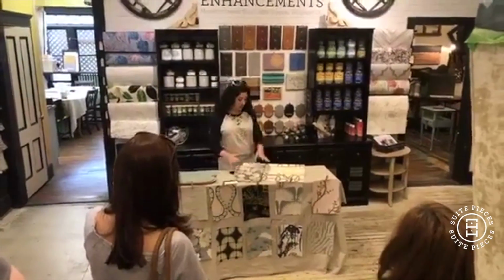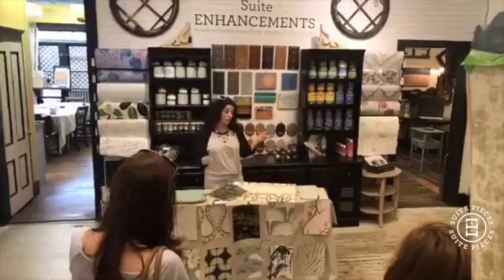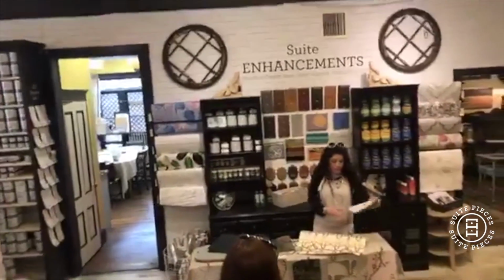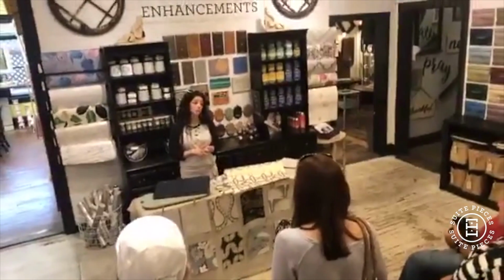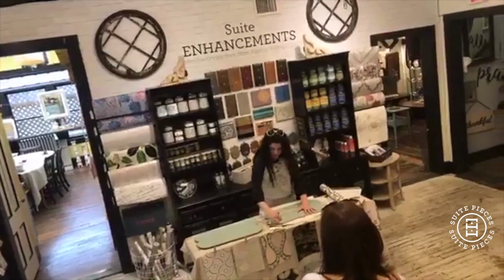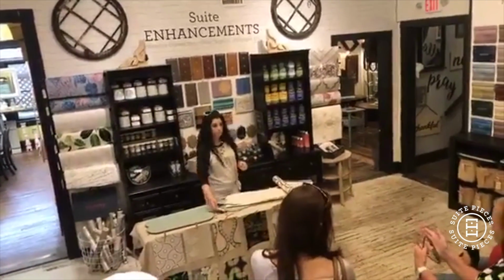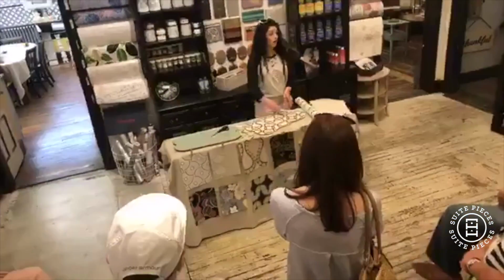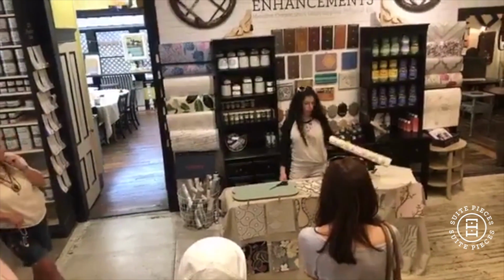Suite Pieces Tempaper® Demo Day!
Suite Pieces Tempaper® Demo Day- June 10th 2018

Amanda demonstrates how to use Tempaper®